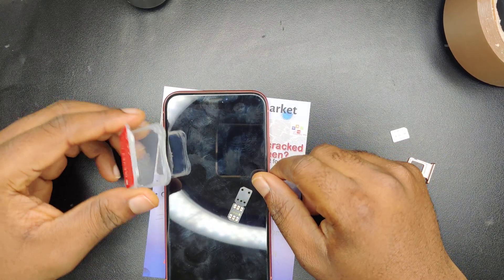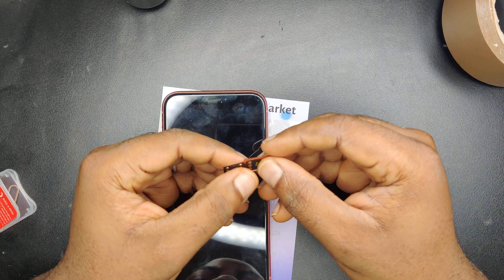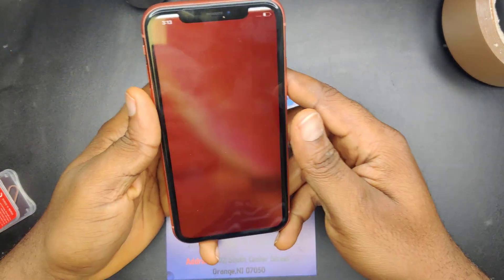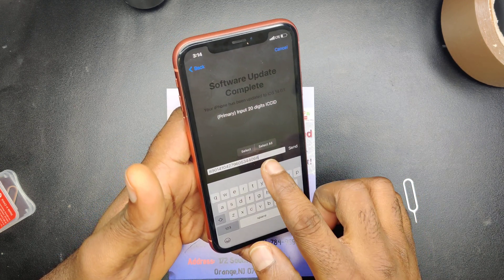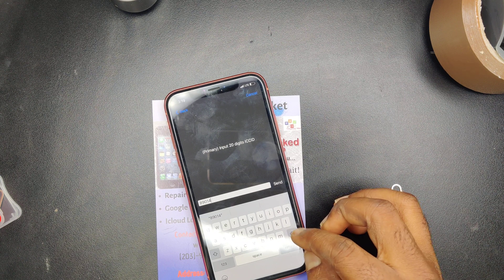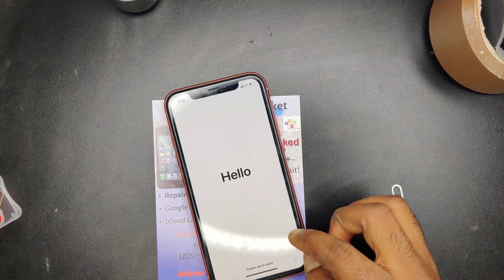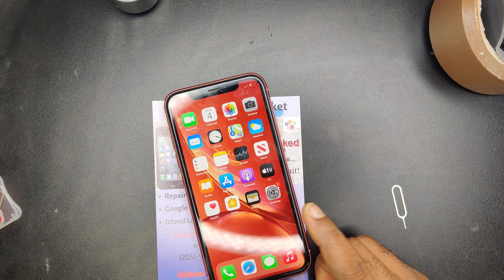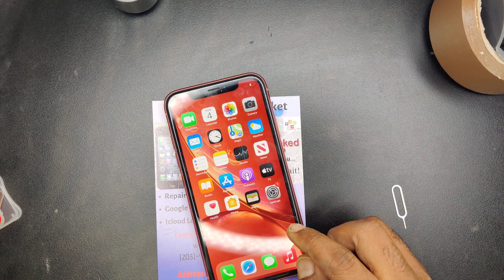Unlock Iphone XR 14.0 with Gevey Chip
Google the current ICCID for your iphone's iOS.